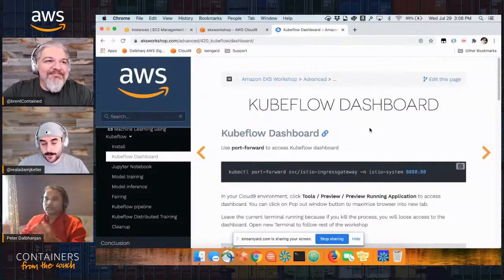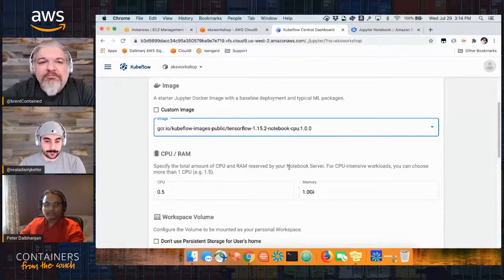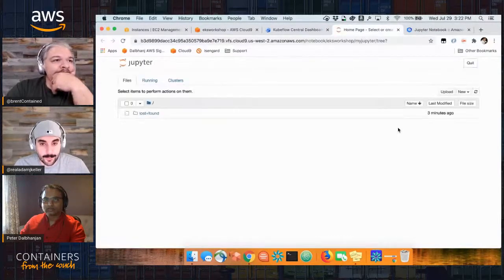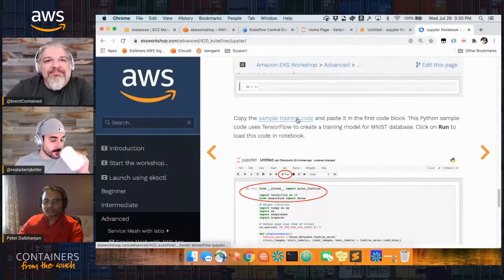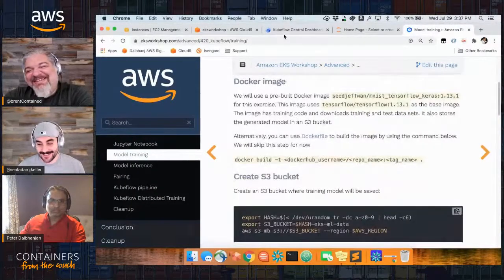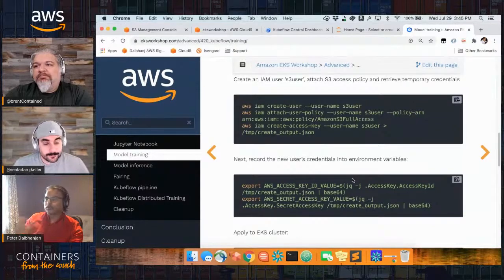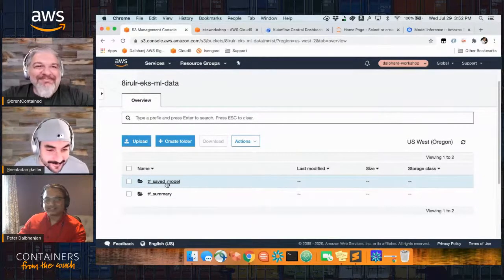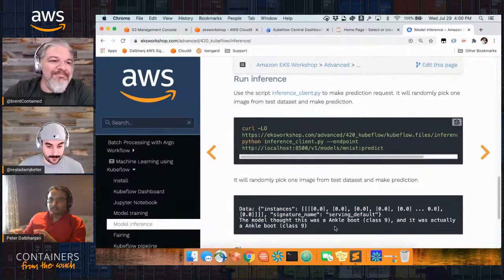ContainersFromTheCouch - EKSWorkshop - Kubeflow! advanced uses...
Today we'll continue to explore Kubeflow on EKS. Guest Star Peter Dalbhanjan will walk us through more machine learning uses for our cluster.